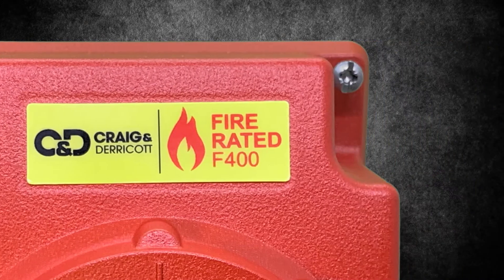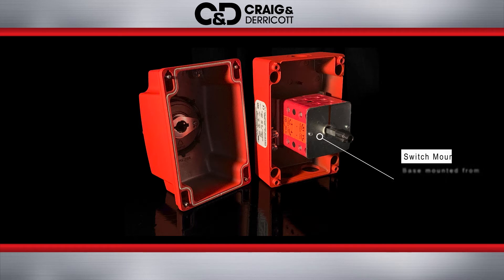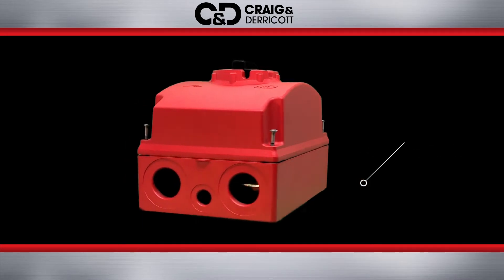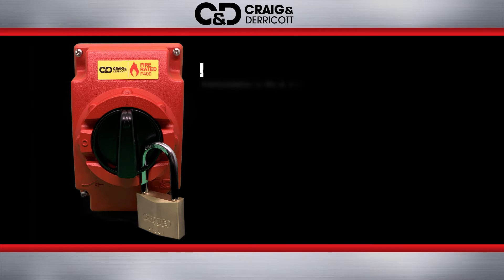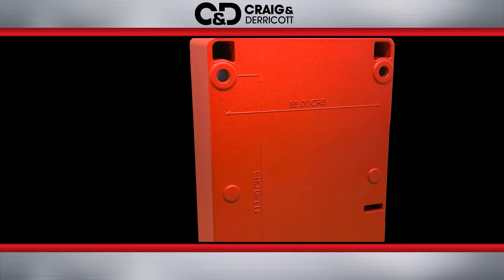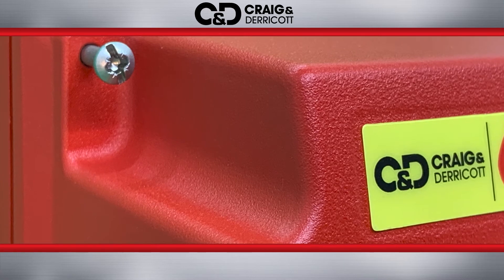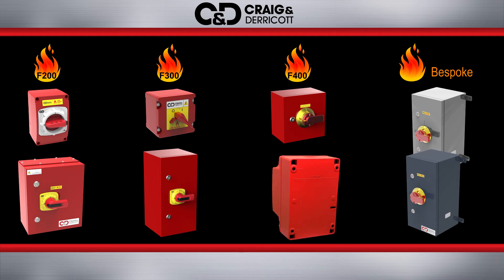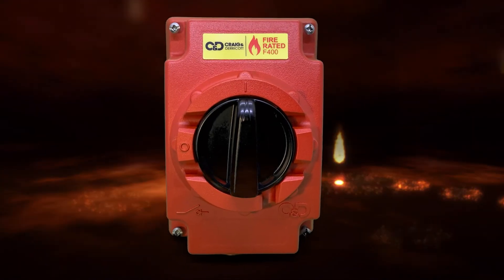New Craig & Derricott F400 Fire Rated Switchgear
Craig & Derricott offer one of the most extensive range of Fire Rated Switchgear in the market. Available 20A to 1250A, this switchgear is used to maintain power to vital equipment such as smoke extraction / ventilation fans allowing the safe evacuation of businesses, carparks and public areas in the event of a fire. These switch-disconnectors are installed near to the extraction fan for isolation purposes and have been tested in conjunction with the fan equipment to meet the stringent thermal requirements of BS EN 12101-3.